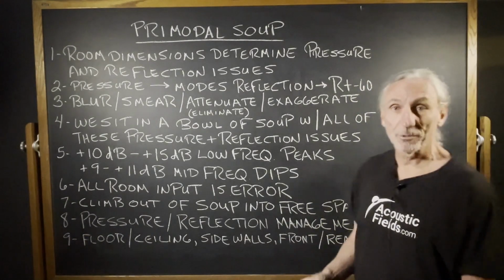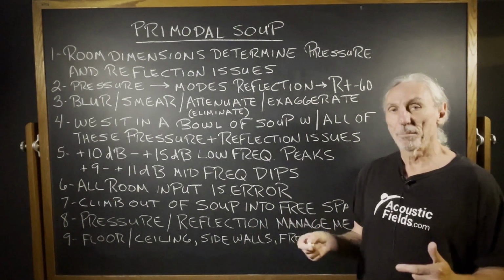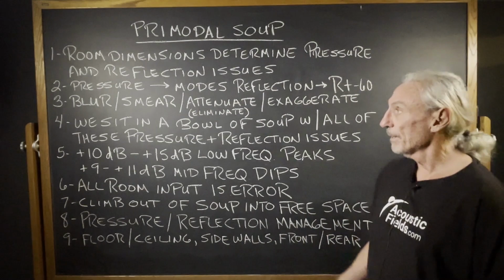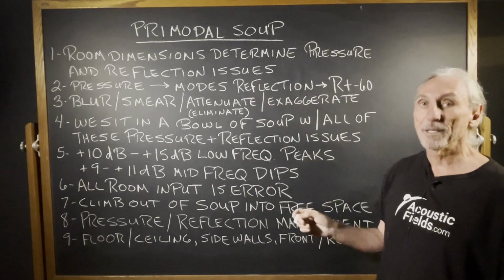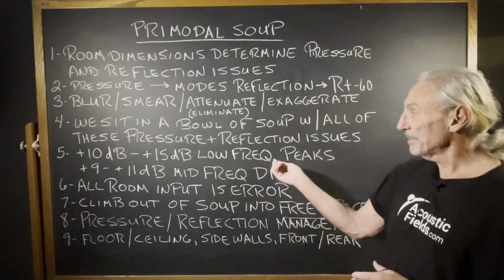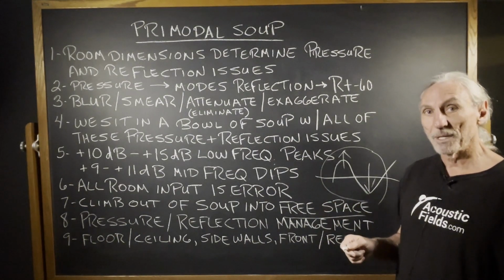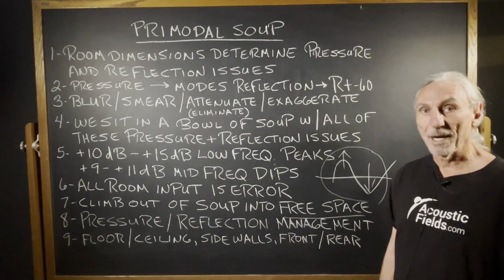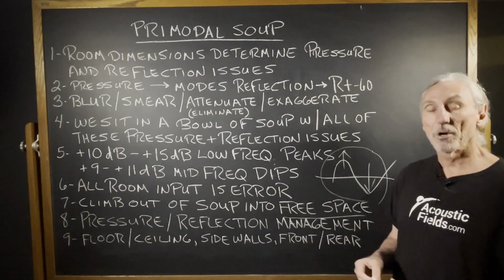Primodal Soup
- - In this video we're going to talk about how our room pressure issues often resemble a "primodal soup" and how we can elevate ourselves from that "soup". Watch the video to find out more!